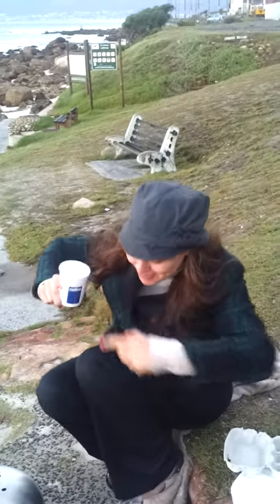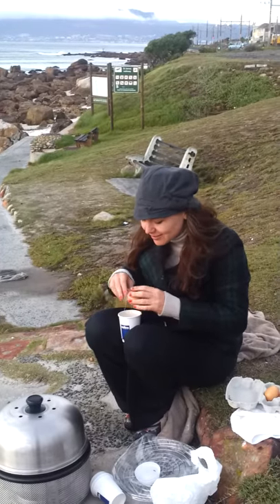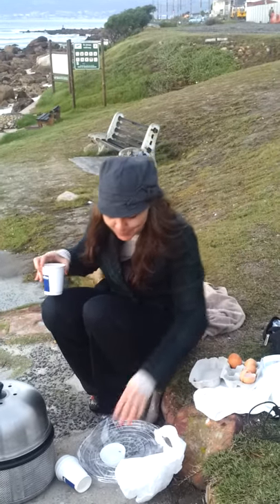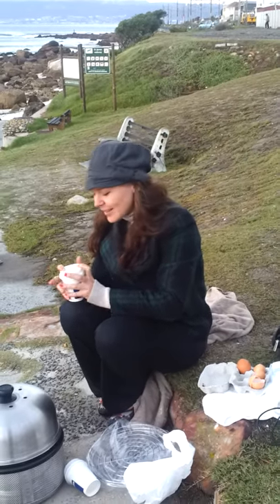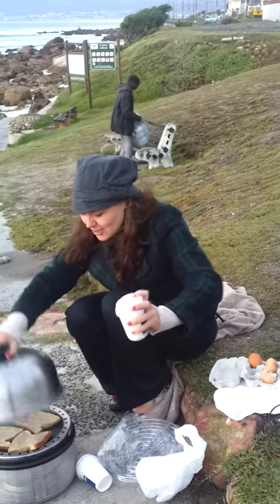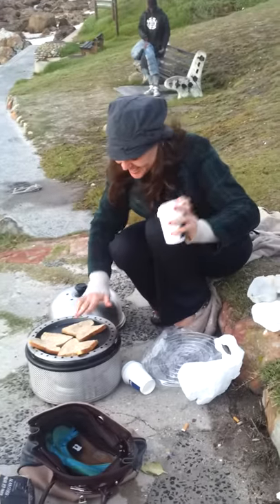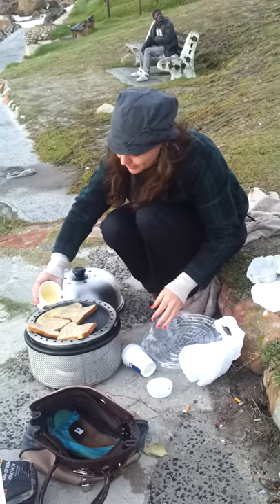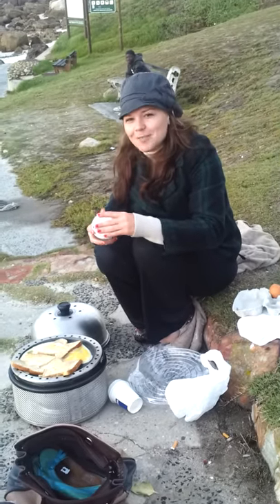Life with Cobb French toast without utensils